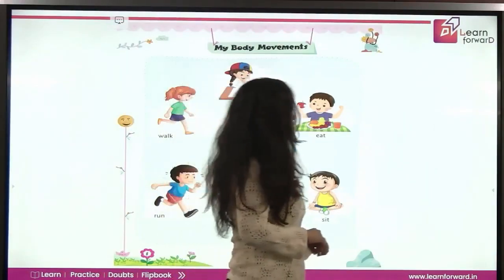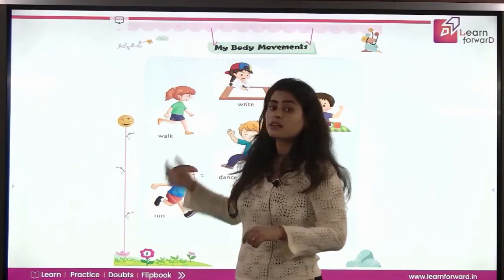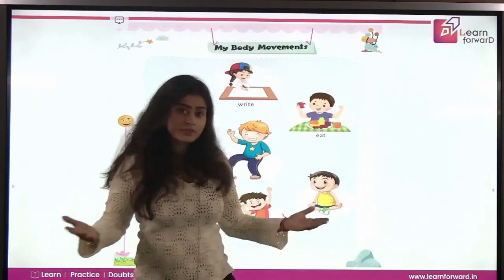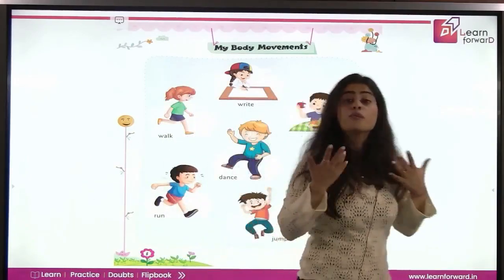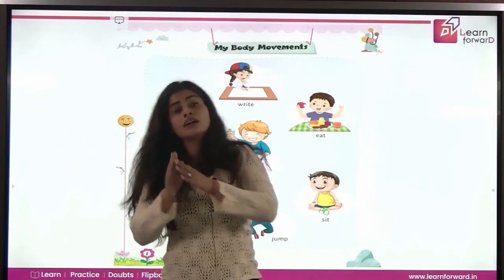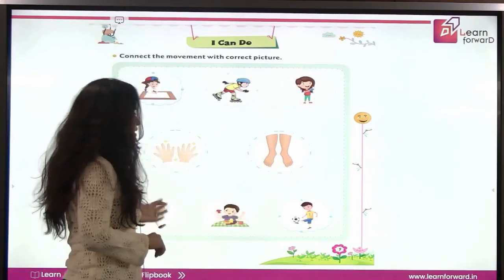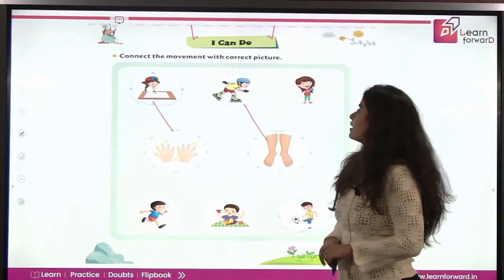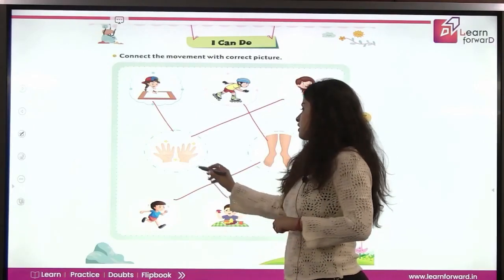LEARN FORWARD | FEATHER CAP | GA-B | CHAPTER-3 | MY BODY MOMEMENTS